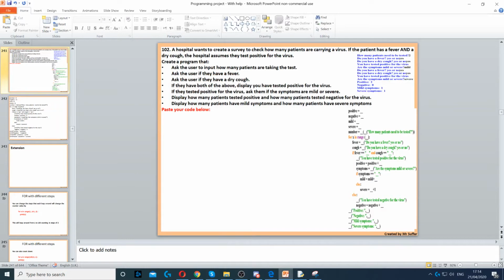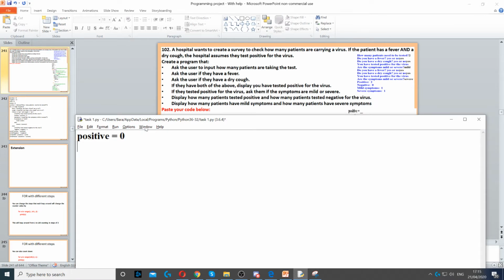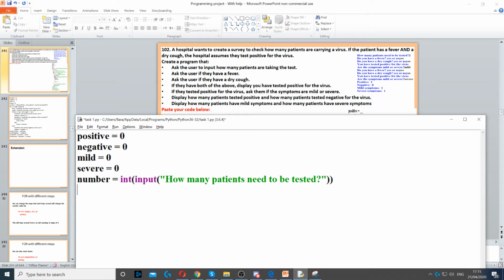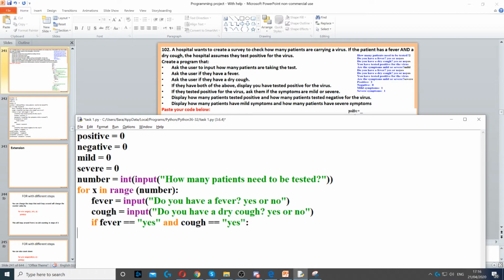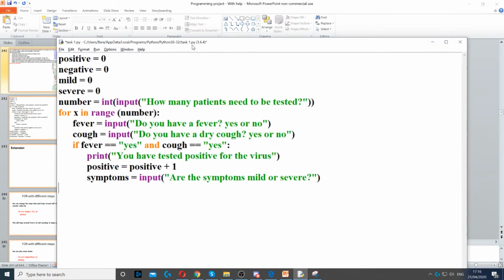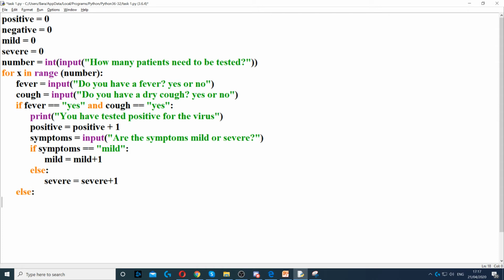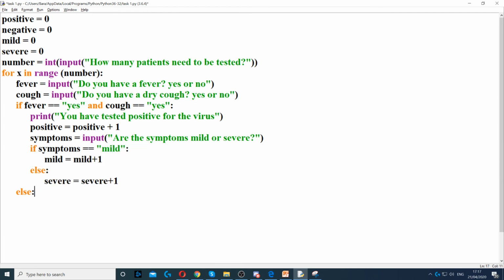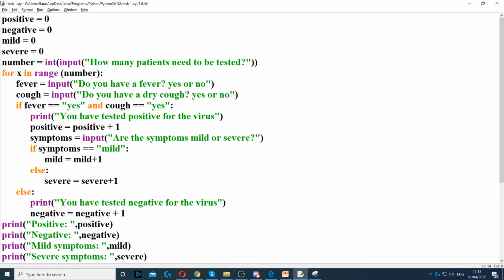Task 102 - For loop